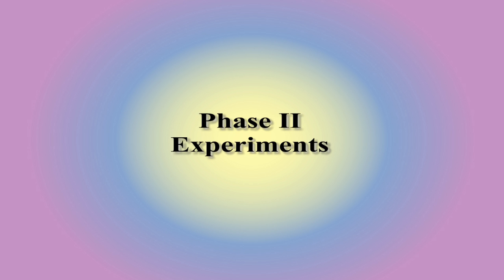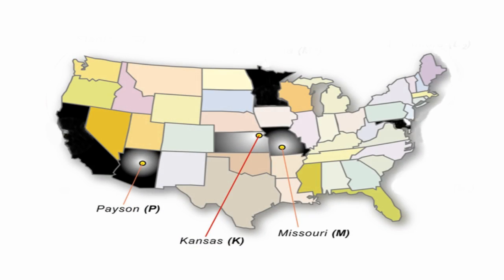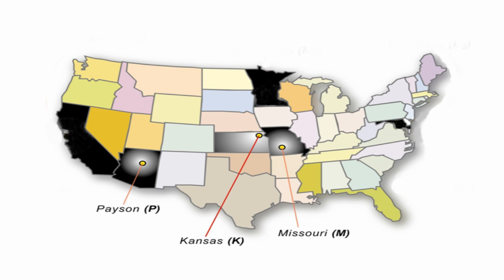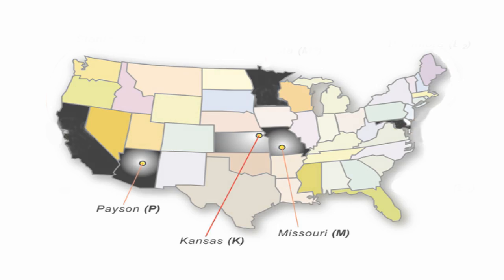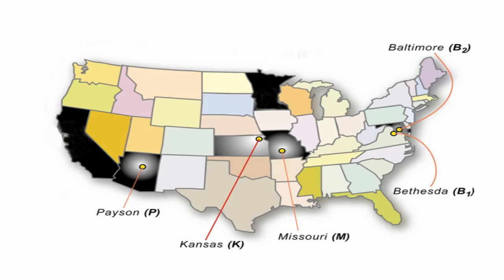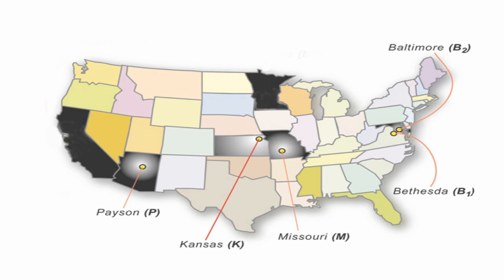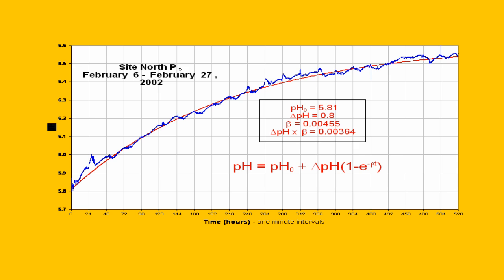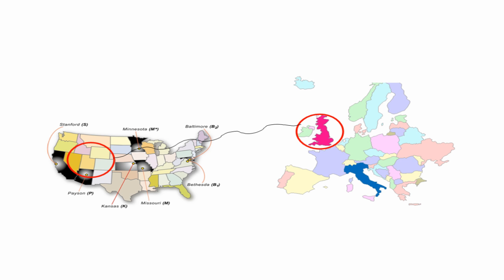Dr. Bill Tiller - Part 4 - Introduction To Intention Host Device Research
From Dr. Tiller's "Introduction To Intention Host Device Research" DVD.